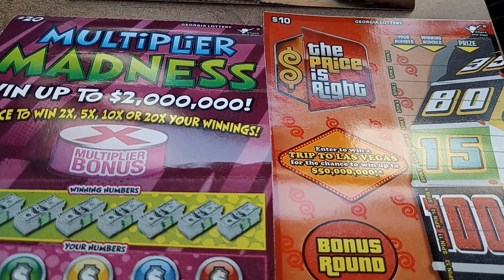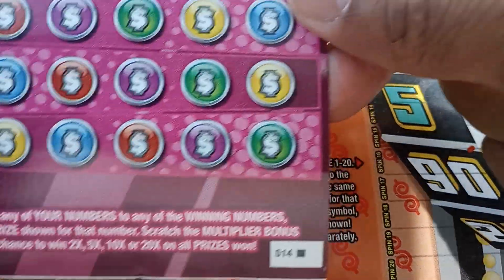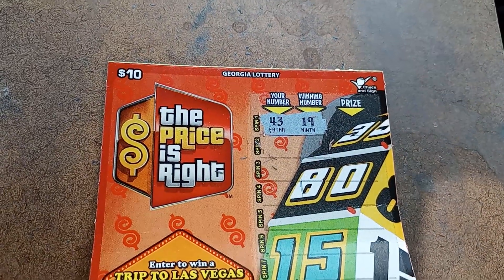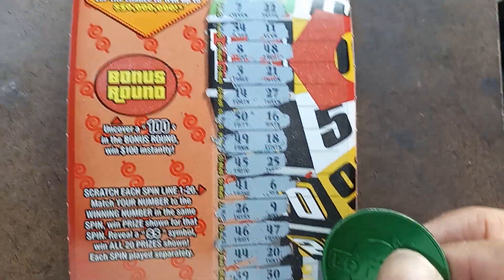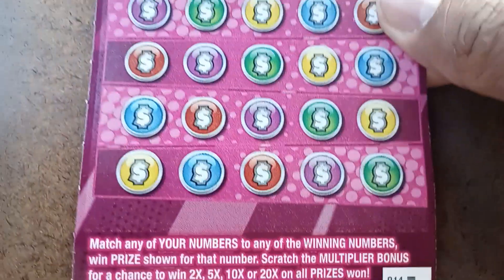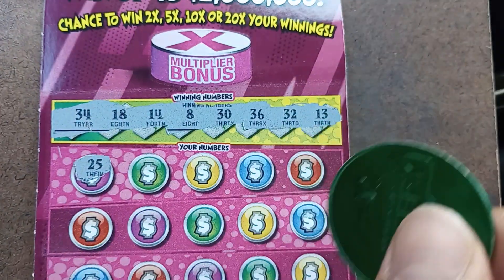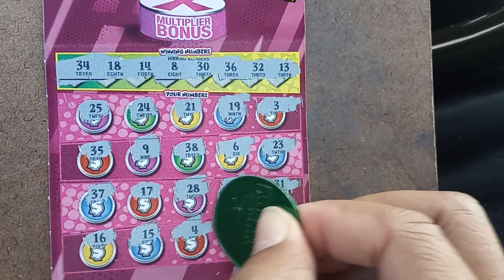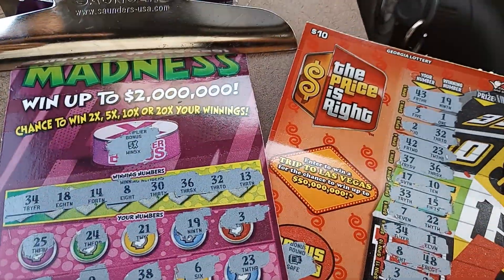Day after 4 th of July session. 🇺🇲🇺🇲🇺🇲🇺🇲🇺🇲🇺🇲🇺🇲🇺🇲🇺🇲🇺🇲🇺🇲